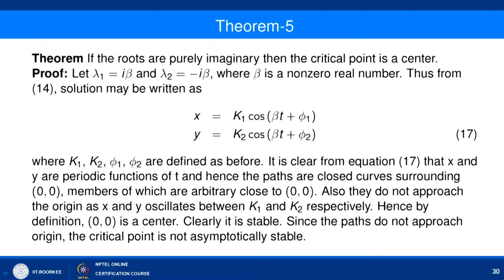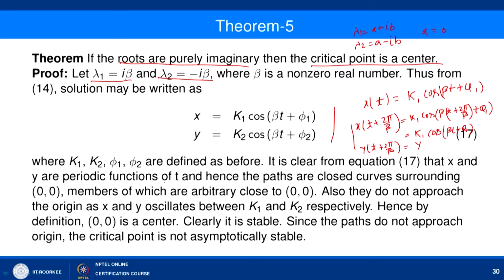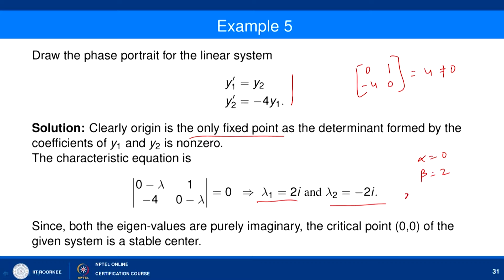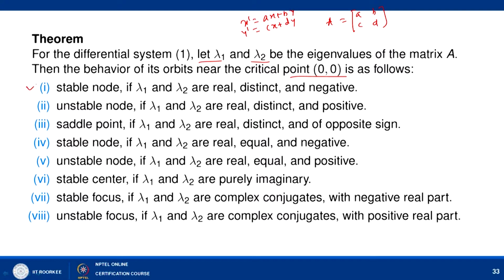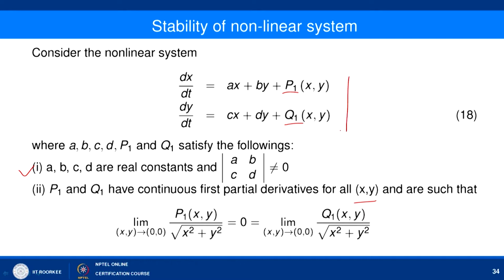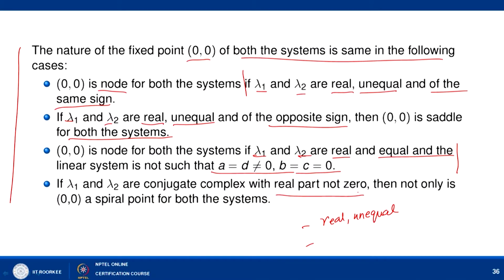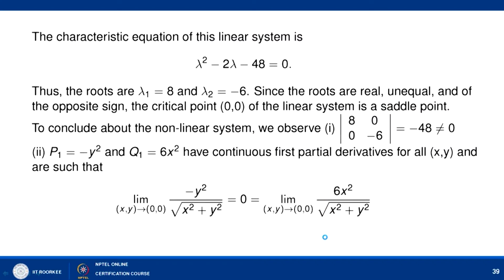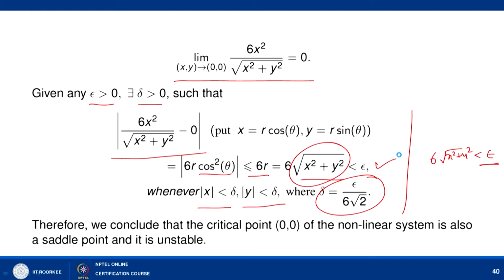Phase Portrait of Linear Differential Equations-III